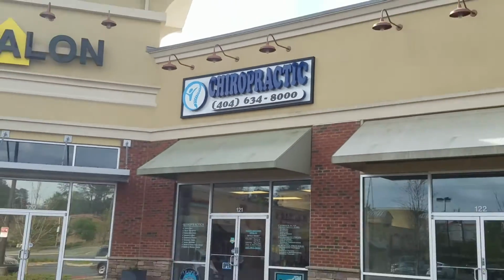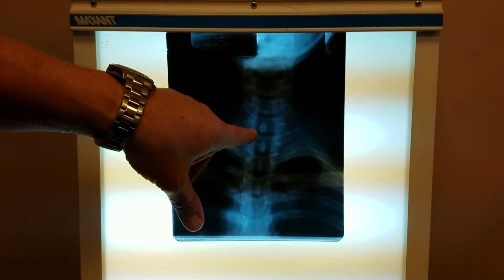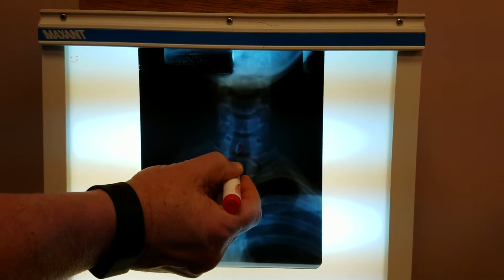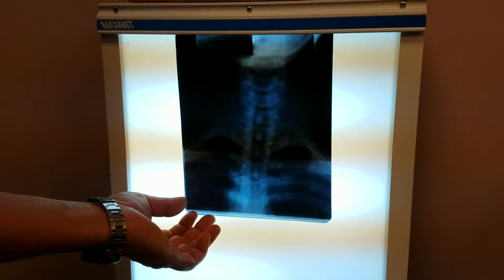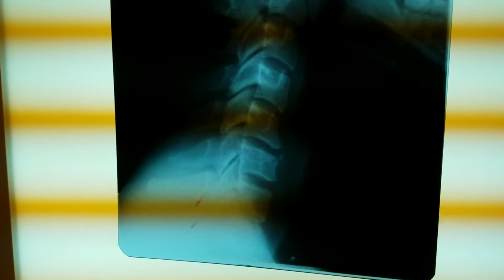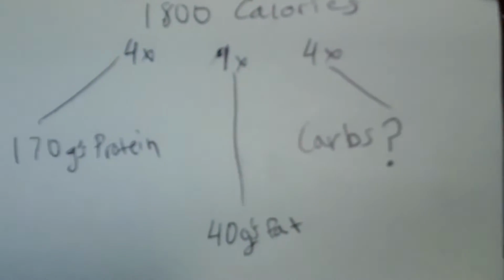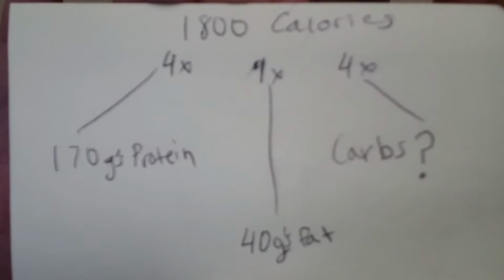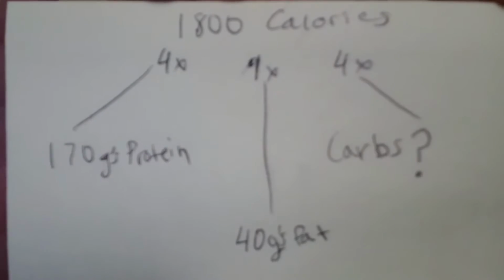Where to Begin With a Caloric Deficit | Macros for Intermittent Fasting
Purchase The Ultimate ALL-IN-ONE Guide to Achieve Your Best Physique: Burn Fat and Build Muscle @